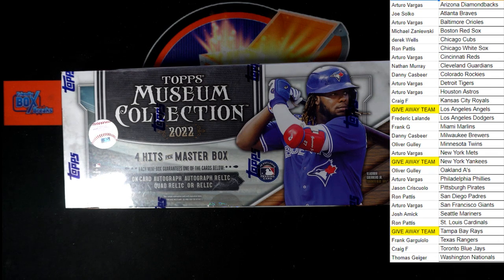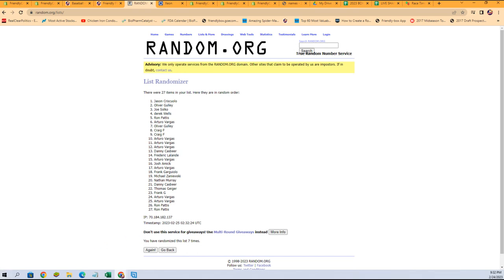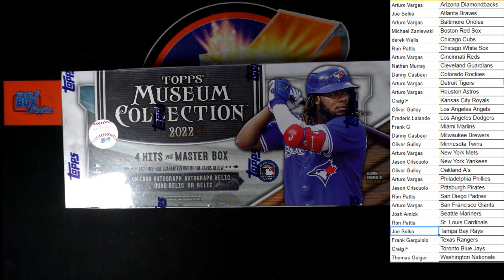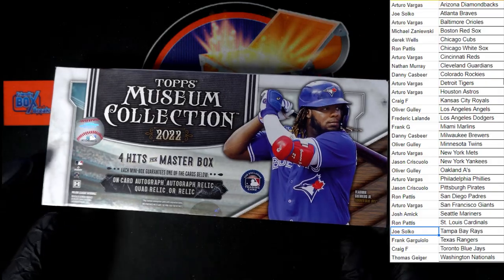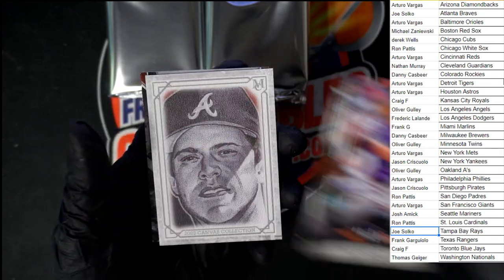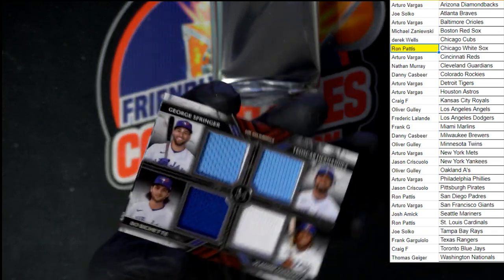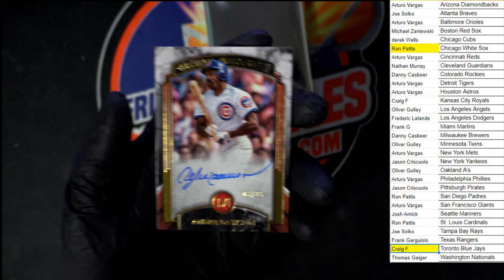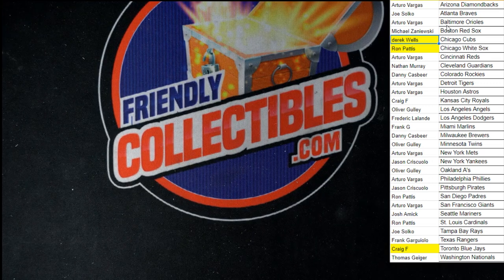2022 Topps Museum Collection Baseball Hobby Box ID 22TMUSBBPYT463